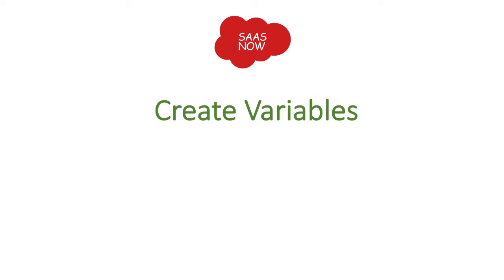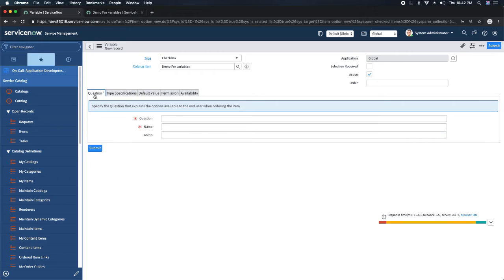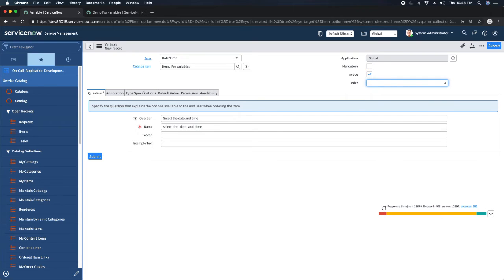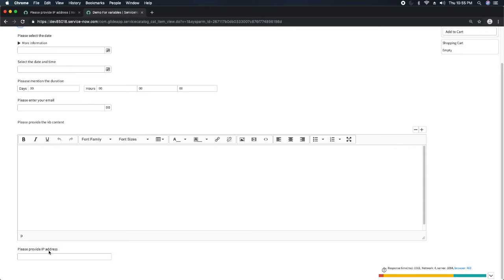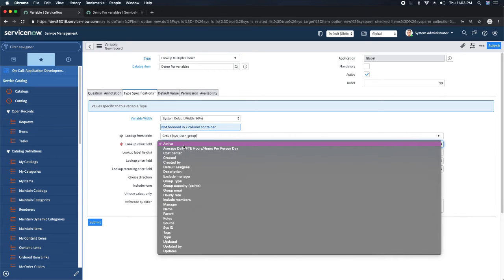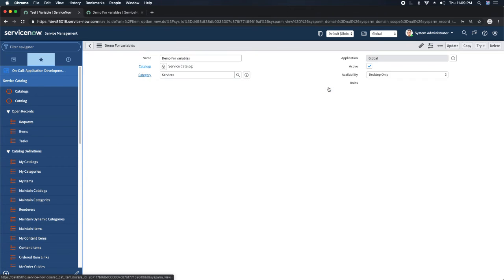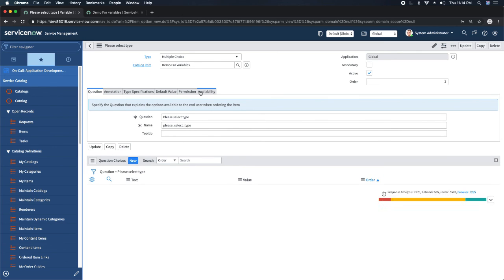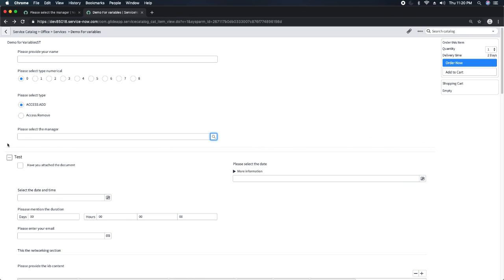#7 ServiceNow Service Catalog Training | Create different types of Variables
This is the follow-up video of my video series of ServiceNow Service Catalog Training.

This video will cover examples of different types of variables:
- Break
- Container variables
- Duration
- HTML
- Label
- List Collector
- Lookup Multiple Choice
- Macro
- Macro With Label
- Masked
- Multiple Choice
- UI Page
- URL

HI Guys, This is my new series of Service Catalog Training. This is for all the ServiceNow Admins and Developers who want to learn Service Catalog Development and Implementation. This series of training will make you expert in Service Catalog.

Service Catalog is like my baby as I have worked mostly on Service Catalog and tried to automate lot of workflows. One of my major project was Generic workflow which used to automate different forms with one workflow. I am sure you will learn lot of things in deep about Service Catalog.

ServiceNow Service Catalog is an application which is to used to create service catalogs that provide your customers with self-service options. The customized portals where customers can request catalog items such as service and product offerings. You can also standardize request fulfillment to ensure the accuracy and availability of the items in the catalogs.